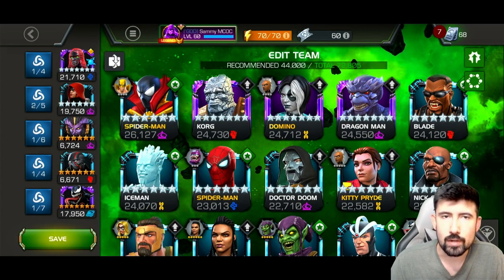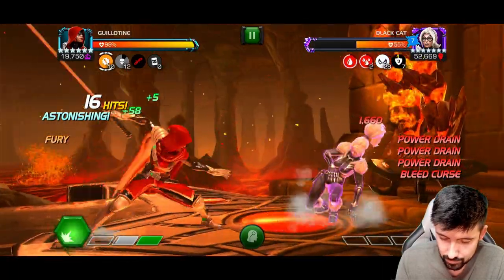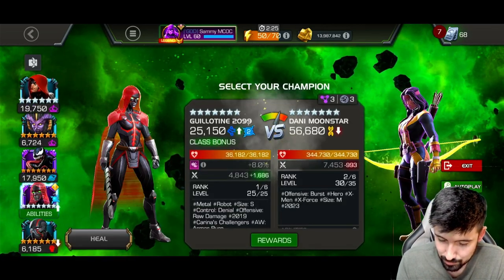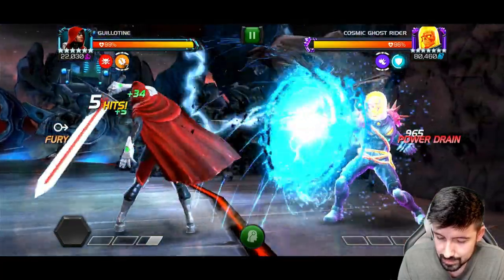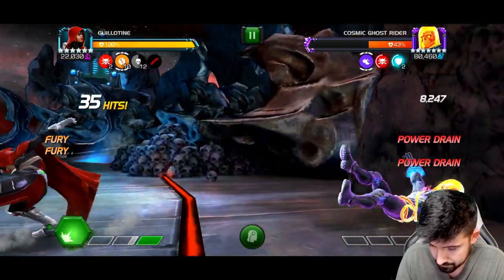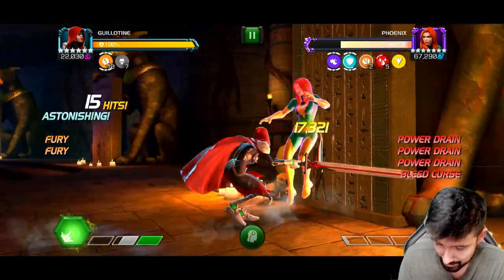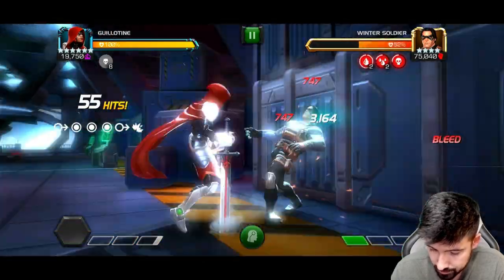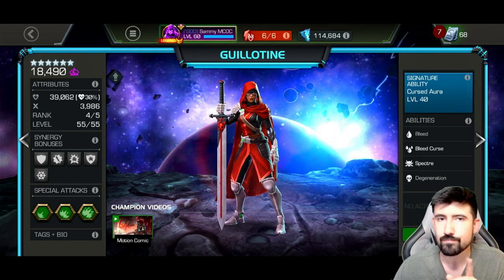Rank 4 Guillotine Rank Up & Gameplay! | Marvel Contest of Champions